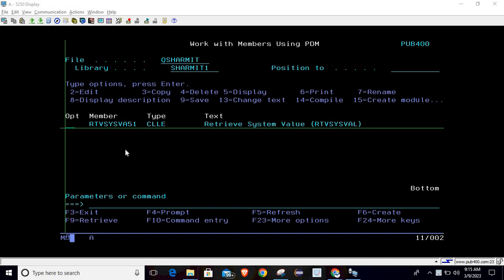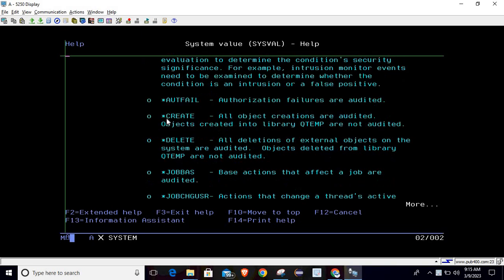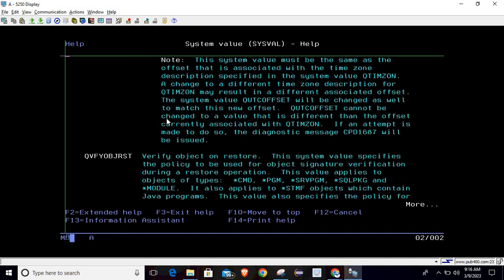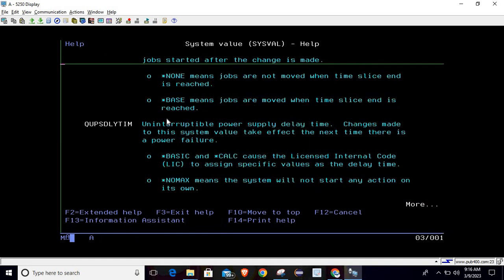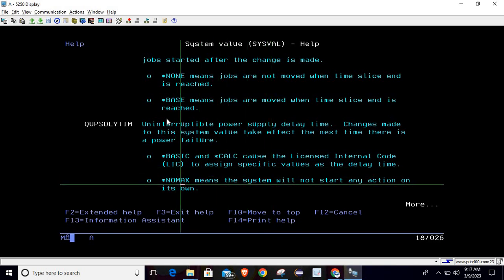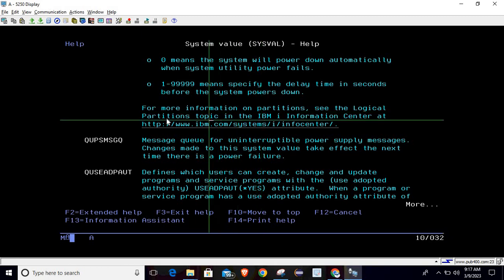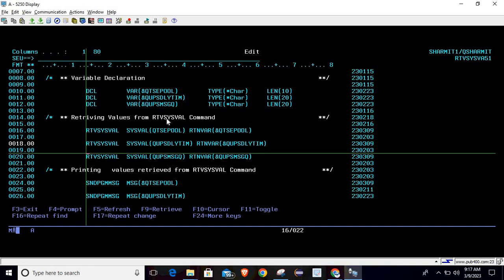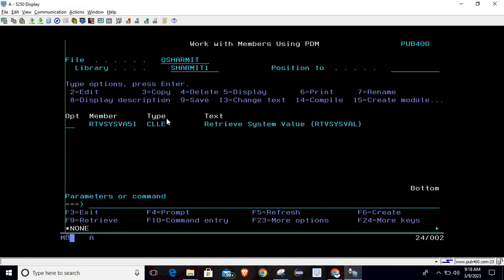Retrieve System Value (RTVSYSVAL) Part-51 | IBM i | AS400 | CLLE | cl programming in IBM i or AS400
1.Fetching QTSEPOOL, QUPSDLYTIM, QUPSMSGQ in cl program in English.
2.Retrieve System Value (RTVSYSVAL)  command in cl program  in English.